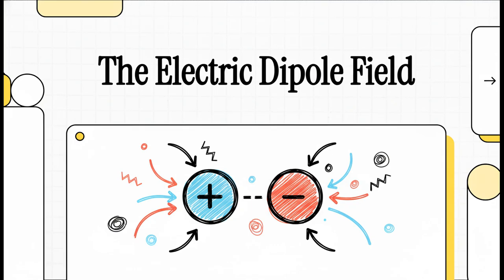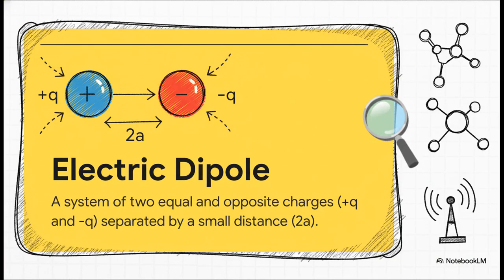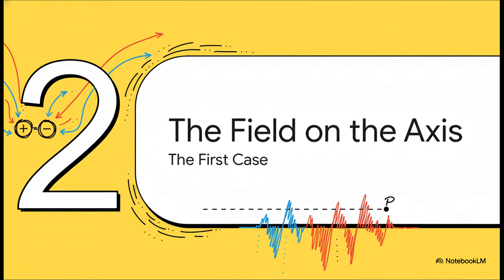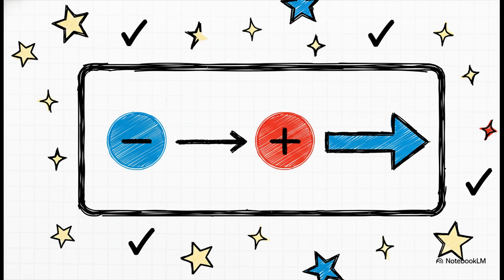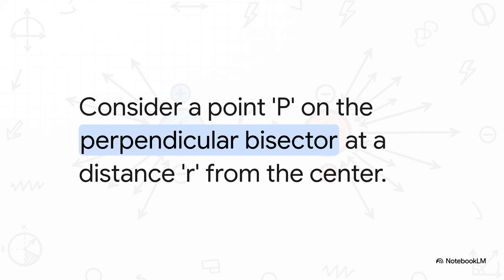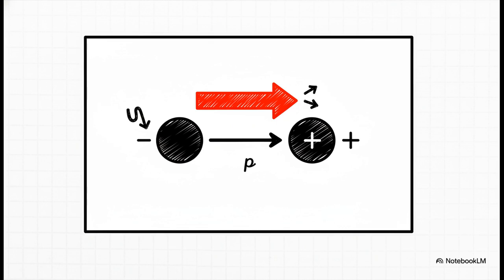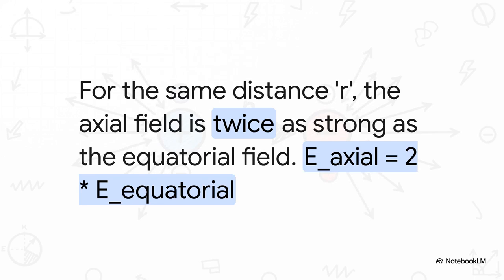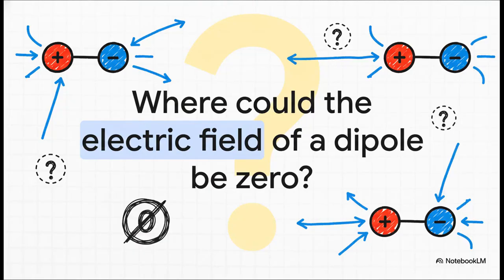The Electric Dipole Field (PHYSICS derivation series V-1)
This video explains the complete derivation of Electric Field due to an Infinite Line Charge in a step-by-step, self-explanatory manner, strictly as per CBSE Class 12 Physics (NCERT) syllabus.

🔹 Each mathematical step is clearly explained
🔹 Proper diagram visualization is used
🔹 Physical meaning of every term is discussed
🔹 Important exam points are highlighted

This derivation is frequently asked in board exams and is essential for understanding Gauss’s Law applications.

📌 What you will learn in this video:

✔ Assumptions used in derivation
✔ Choice of Gaussian surface
✔ Calculation of electric flux
✔ Application of Gauss’s theorem
✔ Final expression and its significance

📘 Chapter Details:

Class: 12
Subject: Physics
Chapter: Electric Charges and Fields
Topic: Derivation
Difficulty Level: Board Exam Focused

📄 PDF Notes:

📌 PDF notes will be available soon
📌 Link will be added in description

🎥 NotebookLM Use:

This video is designed to work perfectly for:
✔ AI summarization
✔ Concept recall
✔ Voice-based revision

No copyrighted content is used.

📢 CTA (Call To Action):

💬 Comment your doubts to get video-based answers
📥 Comment “PDF” to get detailed derivation notes
🔔 Turn on notifications for next derivation video

🏷 TAGS / KEYWORDS (High Reach)
class 12 physics derivations
electric charges and fields derivation
gauss law derivations class 12
cbse physics class 12
physics board exam derivations
ncert physics derivations
infinite line charge derivation
physics derivation explained